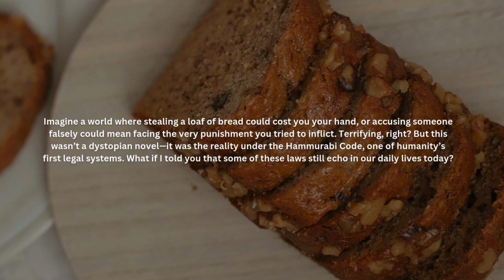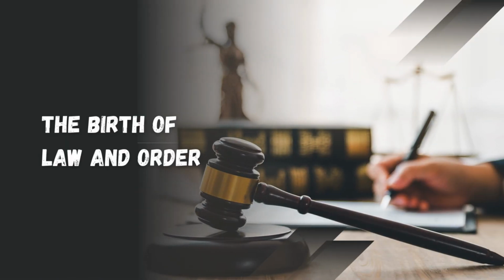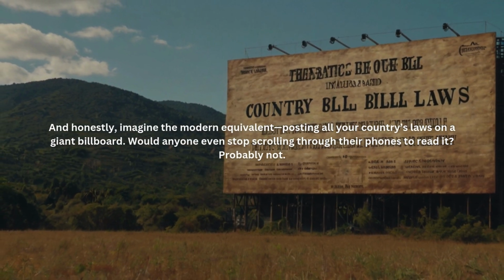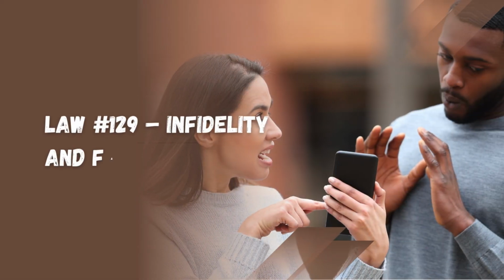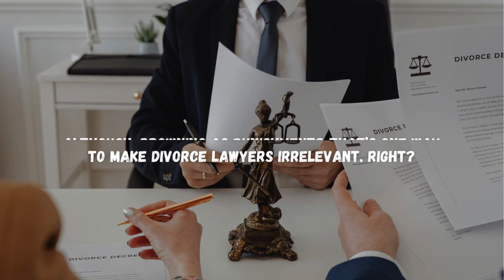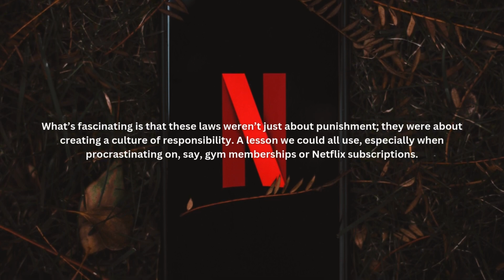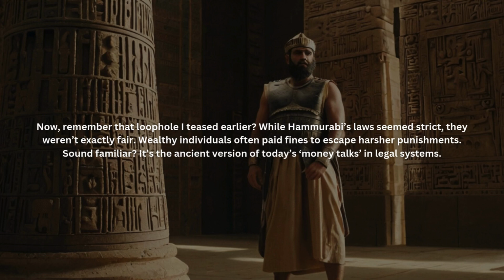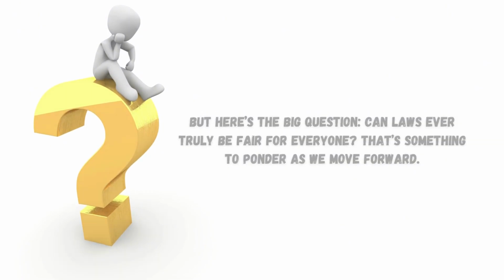Exploring the Hammurabi Code – The Laws That Shaped Civilization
Step back in time to ancient Babylon and discover the Hammurabi Code, one of the first legal systems in history! 🏛️⚖️ From the infamous "eye for an eye" principle to harsh family laws and surprising property rights, we’ll explore how these 3,800-year-old laws shaped civilization—and still influence legal systems today.

🚀 What you'll learn in this video:
✅ Why Hammurabi carved his laws into stone
✅ The brutal reality of retributive justice
✅ How ancient Babylon handled infidelity & property rights
✅ Shocking loopholes that benefited the wealthy
✅ Parallels between Hammurabi’s laws and modern legal systems

📌 Next up: The evolution of trial by jury—how ancient Greece laid the foundation for modern justice!